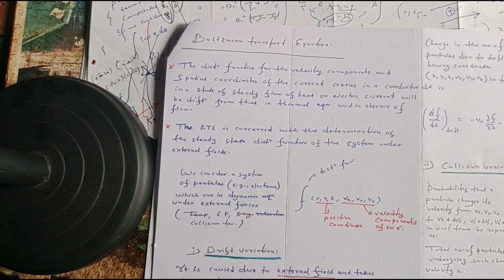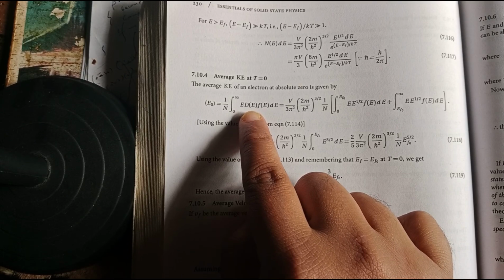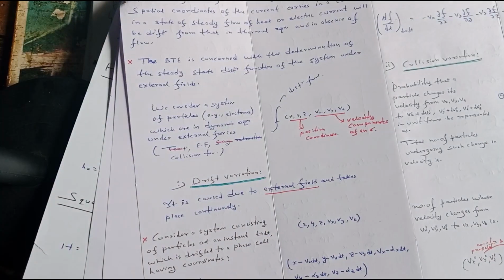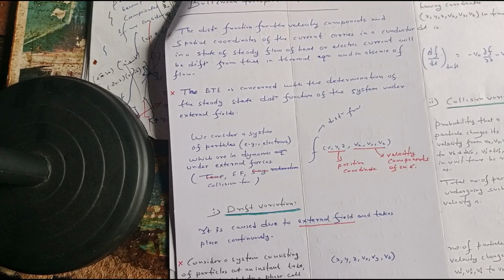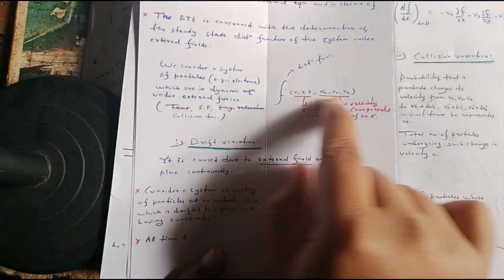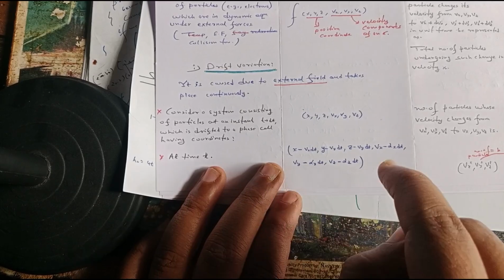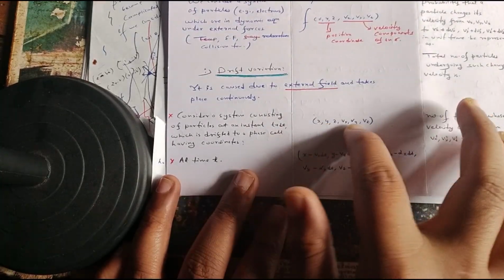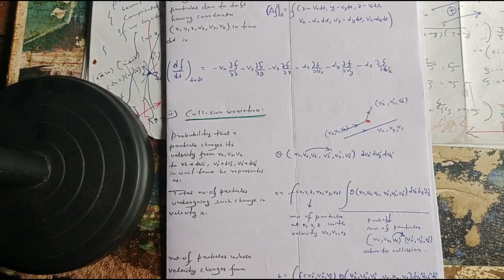Boltzmann Transport Equation (lec-1)